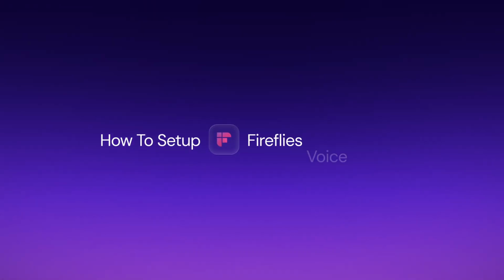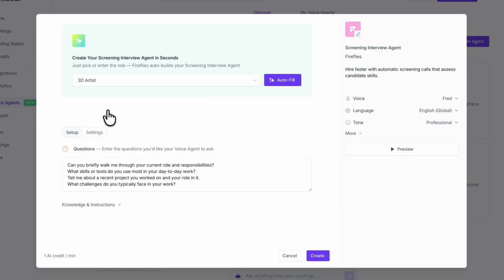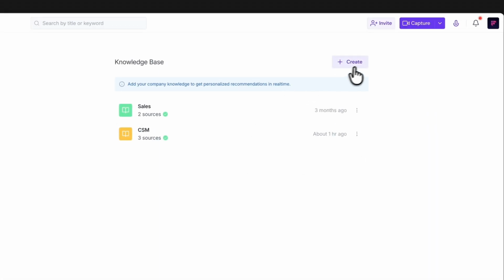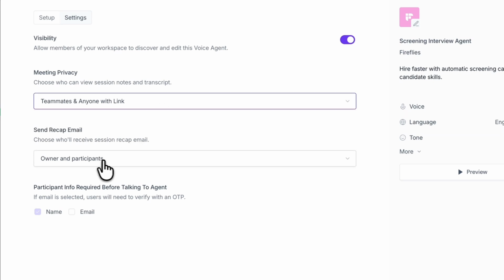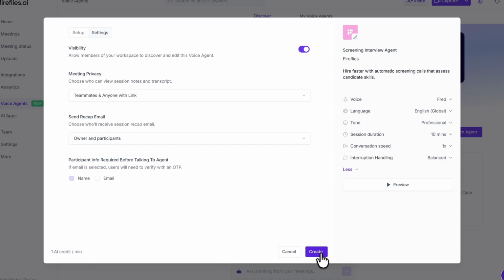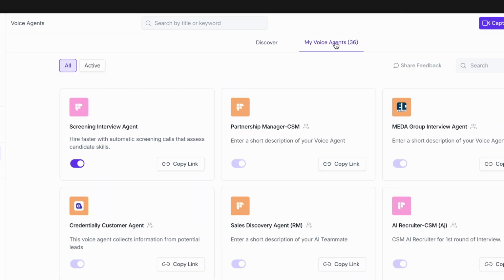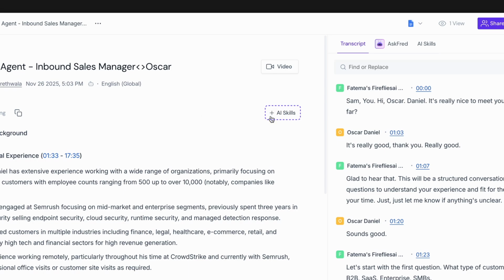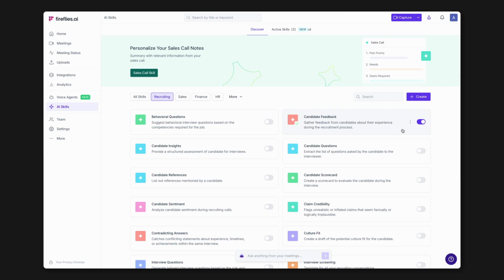Voice Agents: How to set-up and manage Voice Agents to automate repetitive calls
Want to automate screening interviews, sales discovery calls, or customer support conversations? Fireflies Voice Agents handle real conversations for you — ask the right questions, use your knowledge base for accurate answers, and deliver structured insights automatically.

In this video, you'll learn:
- How to access Voice Agents from the Fireflies sidebar and try a live demo
- How to use pre-built templates: screening interview agents, discovery call agents, customer support agents, and more
- How to create a custom agent from scratch
- How one-click setup works for screening interviews (just select the role)
- How to customize questions, knowledge base, and instructions
- How to configure agent settings: visibility, meeting privacy, recap emails, participant info
- How to preview, name your agent, choose a voice, select language (30+ supported), and set session duration
- How to share agent links with participants (OTP verification included)
- How to manage, clone, deactivate, or delete agents from "My Voice Agents"
- How voice agent calls appear in your Meetings tab with full transcripts and summaries
- How to use AI Skills (Candidate Feedback, Scorecard, etc.) on voice agent meetings automatically

Note: Voice Agents is available on paid plans. Each call uses one AI credit per minute.

Fireflies VoiceAgents AIInterviews SalesDiscovery CustomerSupport ScreeningInterview AIRecruiter Automation ConversationalAI AINotetaker Keep learning with Fireflies! Join the Fireflies Community for product updates, courses, guides, and practical ways to get more out of your AI Assistant